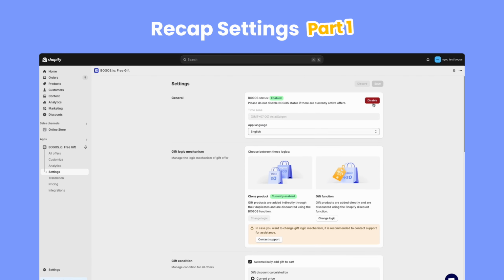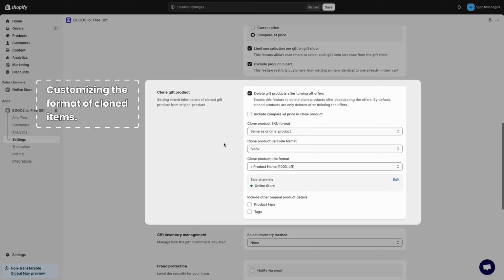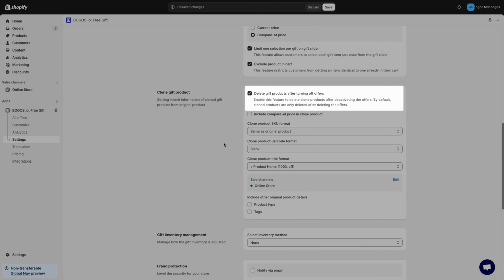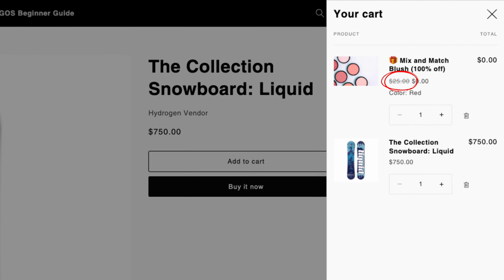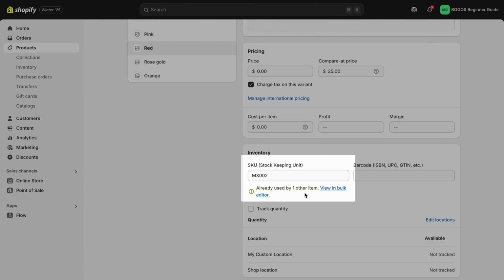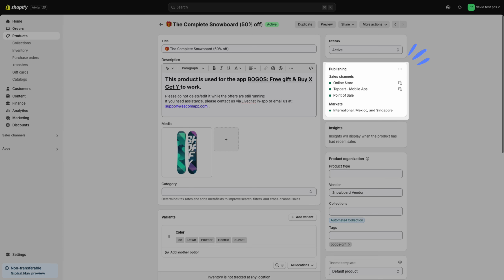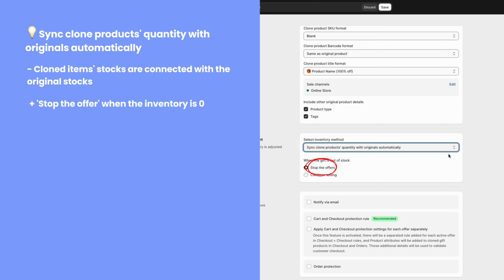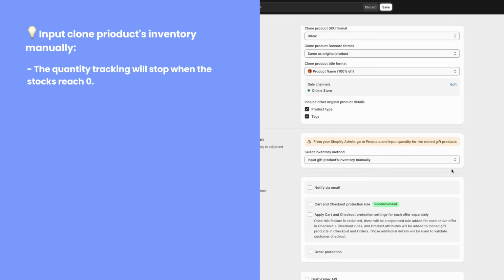A tutorial to BOGOS App Settings (Part 2): Clone gift product, Gift inventory management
🔥Learn more about the settings of the BOGOS Shopify app with our 3 complete-guided videos:

🧡BOGOS is the top-rated Shopify Promotion App. Boost sales with Gifts, Discounts, Upsell, and Bundles with BOGOS now!

🕐TIMESTAMPS
00:00 Introduction to BOGOS
00:17 Recap: Settings Part I
00:54 Clone gift product
01:18 Clone gift product: Delete gift products after turning off offers
01:48 Clone gift product: Include compare-at price in clone products
02:32 Clone gift product: Clone product SKU format
03:07 Clone gift product: Clone product Barcode format
03:19 Clone gift product: Clone product title format
03:29 Clone gift product: Sales channels
03:49 Clone gift product: Include other original product details
03:58 Gift inventory management: Sync with originals automatically
04:46 Gift inventory management: Input gift product's inventory manually